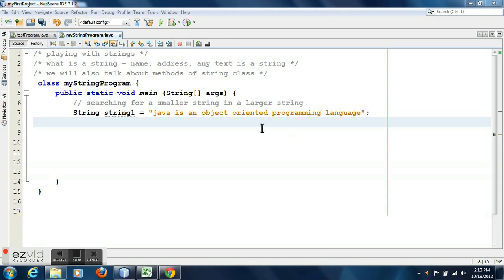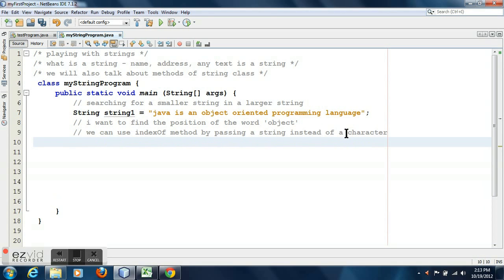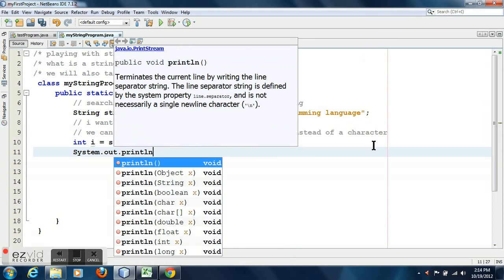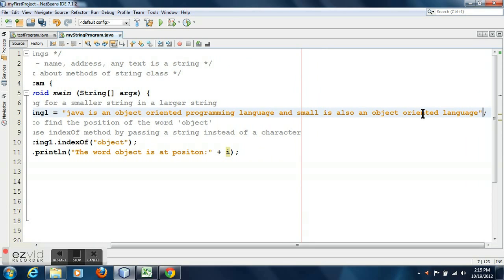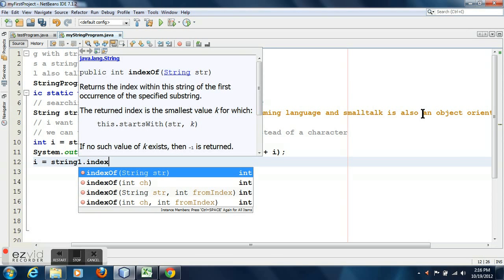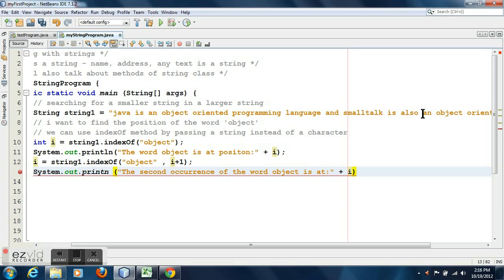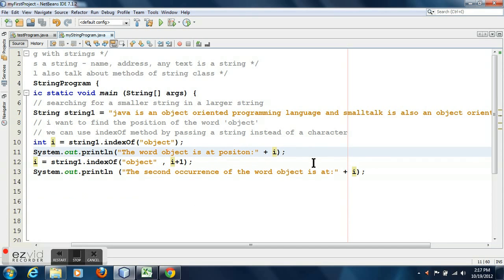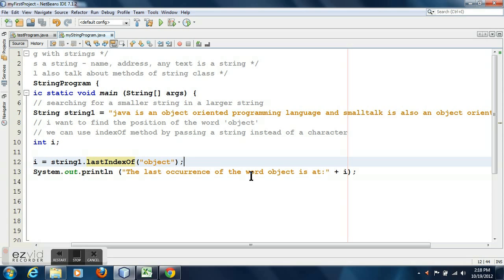java tutorial 32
Searching for a smallerr string in a larger string